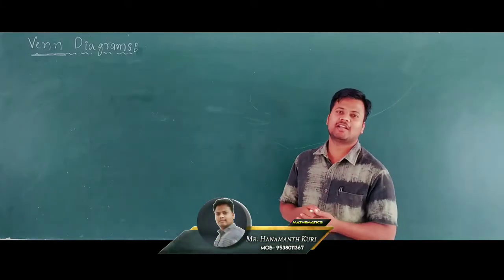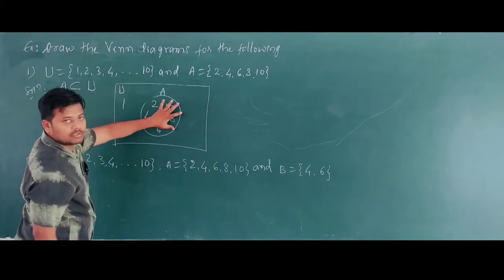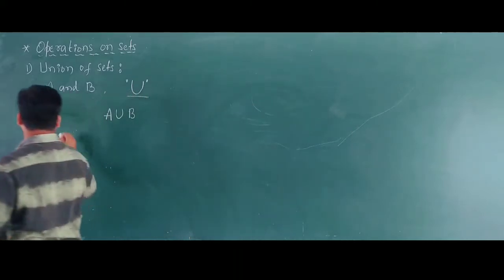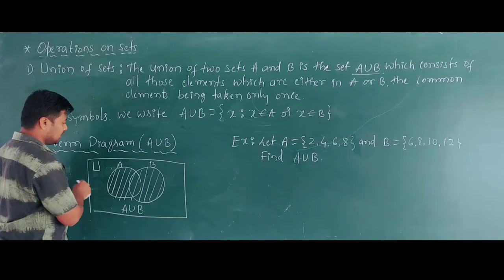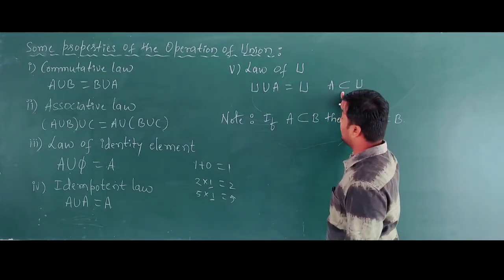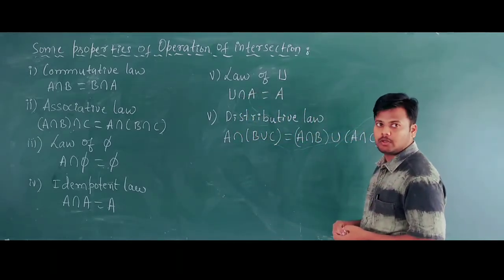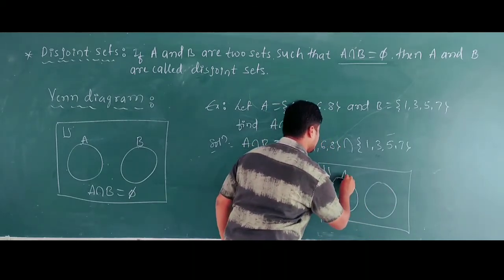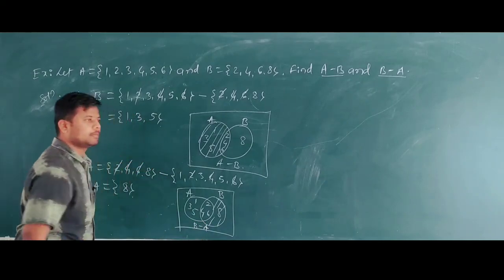Class 11|Mathematics| Ch-01: Sets ; Venn Diagrams & Operations on Sets